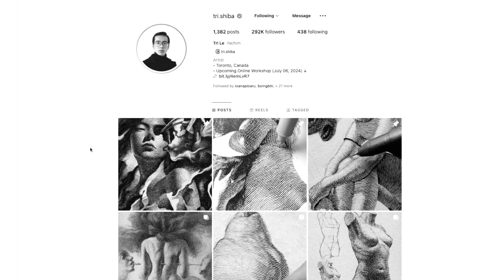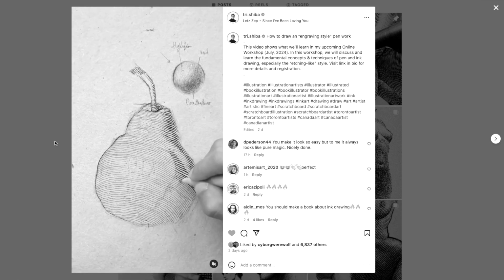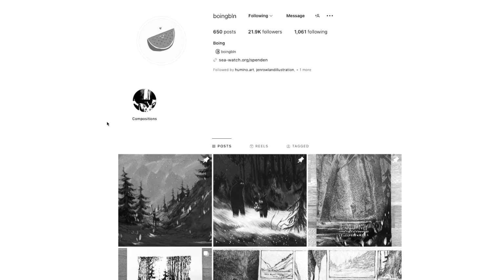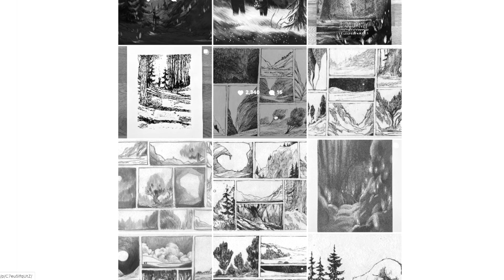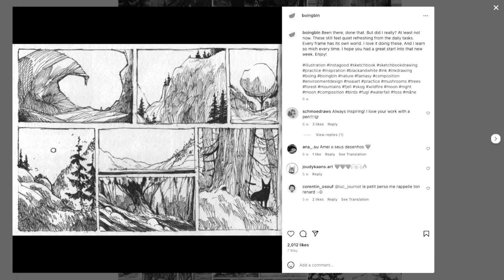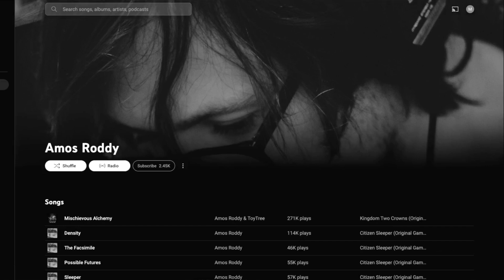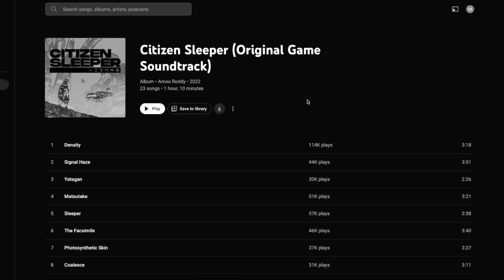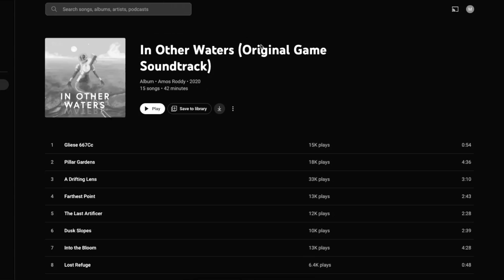Weekly Roundup #001 | Discover New Artists, Techniques, and Inspiring Tunes | The Swinglishman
Hi everyone! I'm Matt, also known as The Swinglishman, and welcome to my first-ever weekly roundup! 🎨✨

In this video, I share the latest discoveries in my artistic journey, including amazing artists and music that inspire my ink and pencil drawings. Whether you're looking for new creative influences or just love to explore art and music, this video has something for you!

This week’s roundup includes:

1. Artist Spotlight: Tri.shiba
Discover the incredible crosshatching techniques of Tri.shiba on Instagram. Using fine liner pens, his detailed artwork takes crosshatching to the next level. Follow along as I delve into his process and draw inspiration from his stunning pieces.

2. Artist Spotlight: Boing
Explore the fascinating thumbnail sketches by Boing on Instagram. These small yet powerful sketches reveal unique insights into composition, light, and movement. Learn how these elements can enhance your own artwork.

3. Music Inspiration: Amos Roddy
Immerse yourself in the ambient and chill tunes of composer Amos Roddy. Known for his work on video game soundtracks like "In Other Waters" and "Citizen Sleeper," his music creates the perfect background for sketching and creativity.

Join the Conversation:
I want to hear from you! What did you think of this new video format? Have any artist or music recommendations? Drop your thoughts, suggestions, and discoveries in the comments below. Let's build a creative community together!

Don't forget to:
💬 Comment with your thoughts and recommendations

Remember:
Trust the process, be consistent, and enjoy the journey. Peace! ✌️